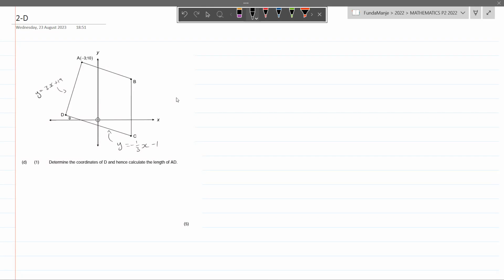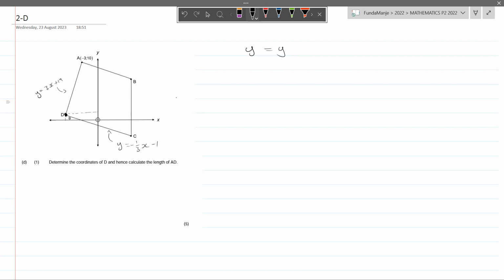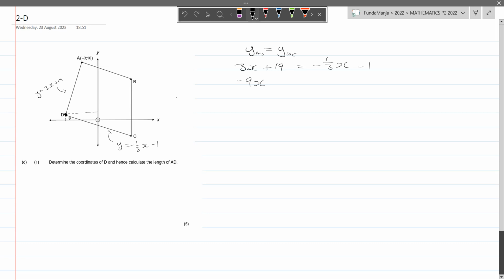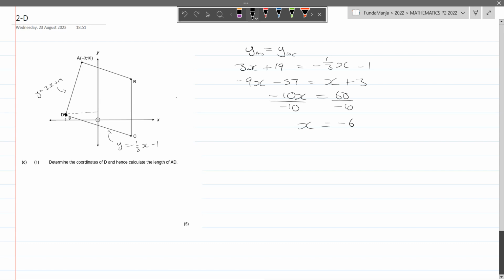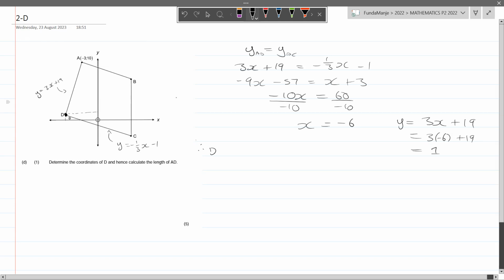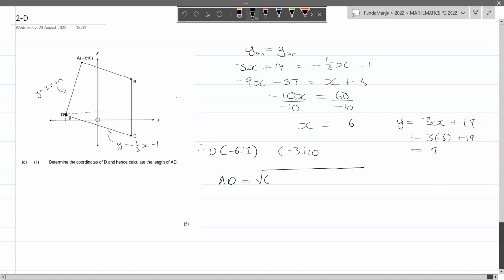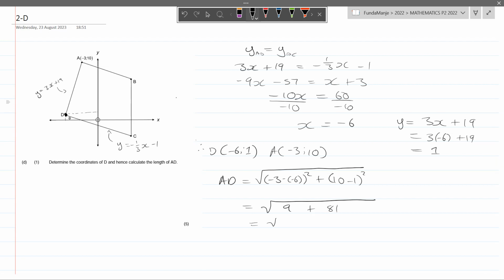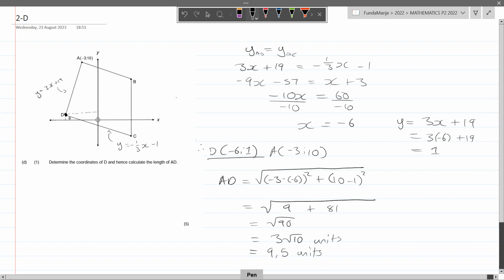Question 2D1 Paper Two 2022 - (IEB) Mathematics Matric Final Exam Paper, (South Africa)